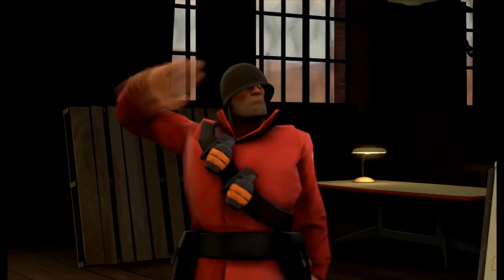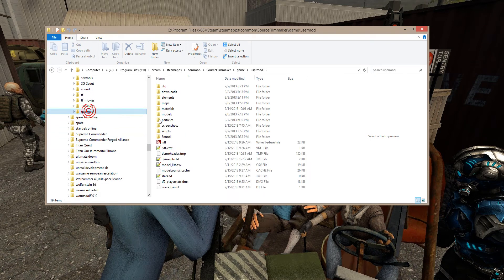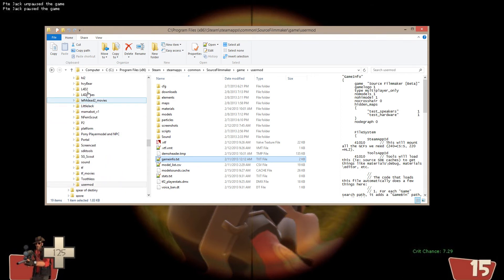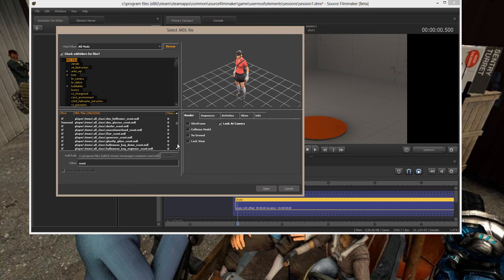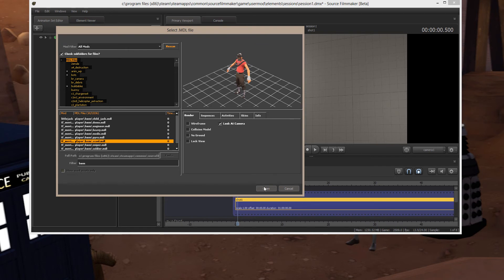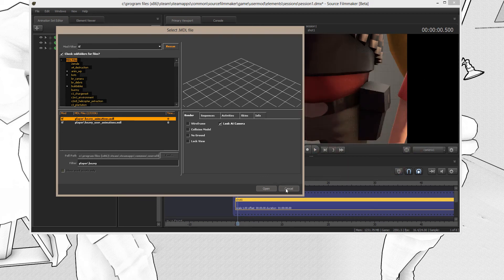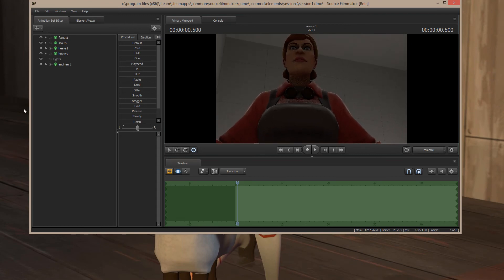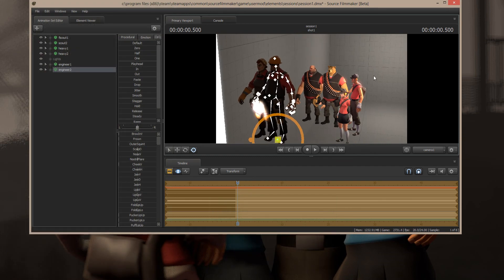SFM - Where Did My Model Go??? - or Model Hierarchy in SFM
Have you ever come across a model that is invisible or gone looking for a custom content player model that you've added to SFM but it doesn't appear in the model select screen??

Well, you may be a victim of the way SFM assigns the hierarchy to models it uses when it loads.

Information on folders containing models is read from the usermod\gameinfo.txt file. As it reads, it locates the models and the associated materials (skins). Base level for custom content models is usermod, then the info found in the "SearchPath" section of the  gameinfo.txt file.